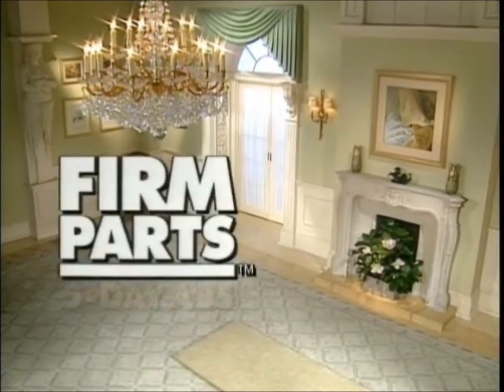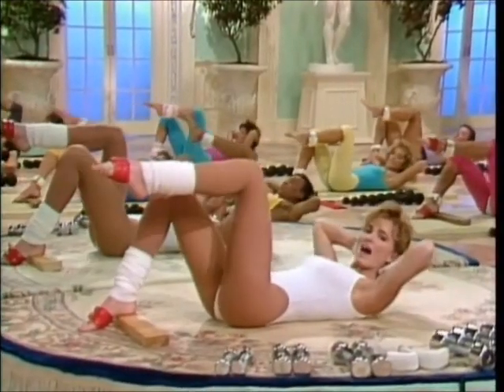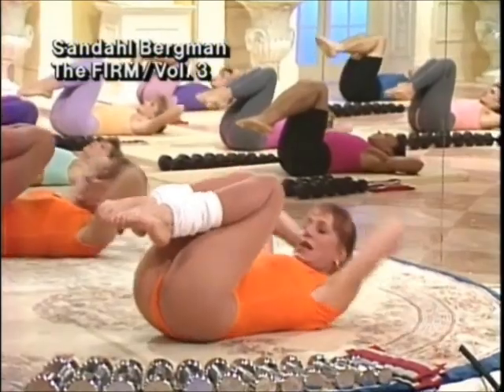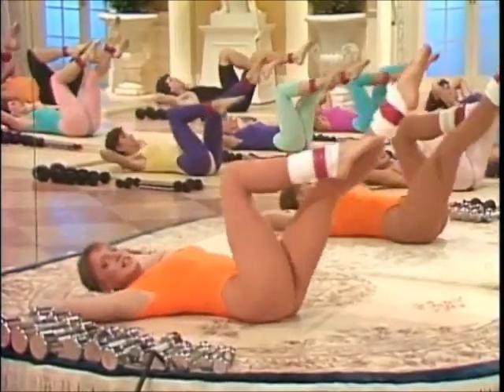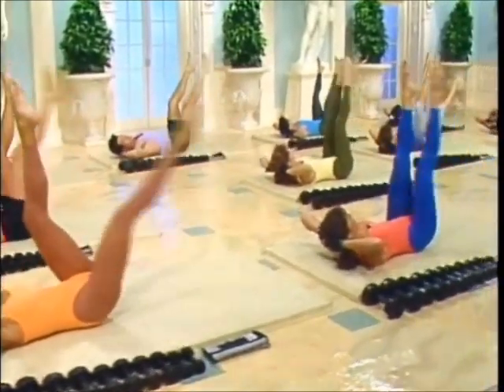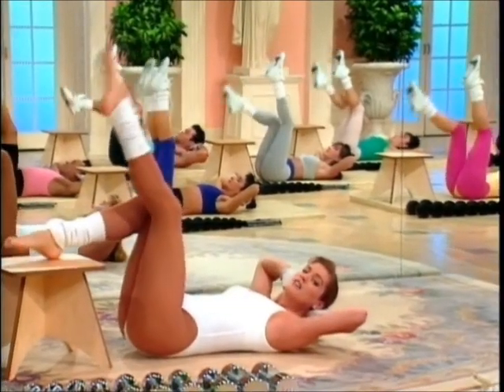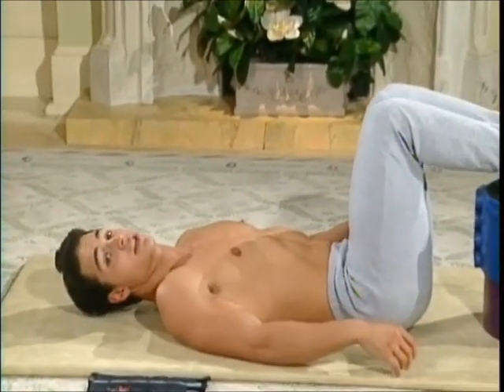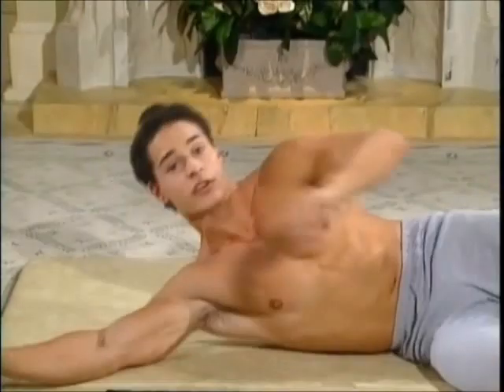The FIRM FIRM Parts: 5 Day Abs DVD Workout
Buy this and other workouts designed by FIRM Founder Anna Benson